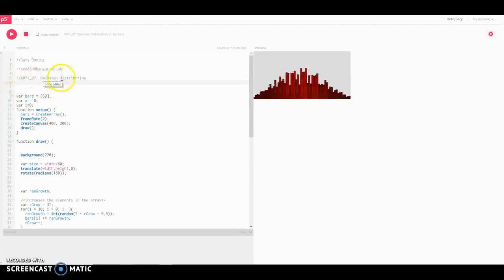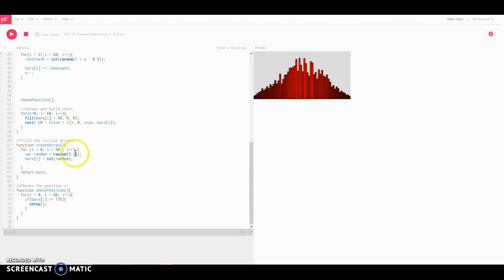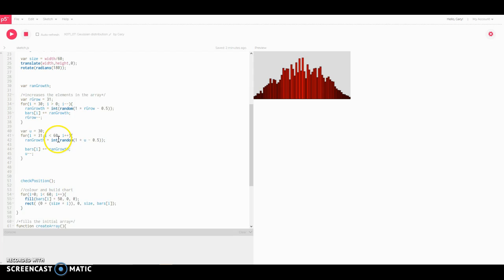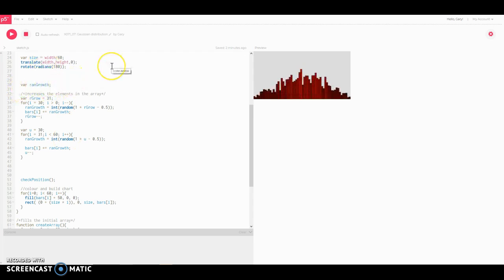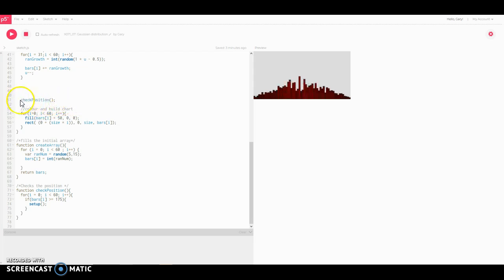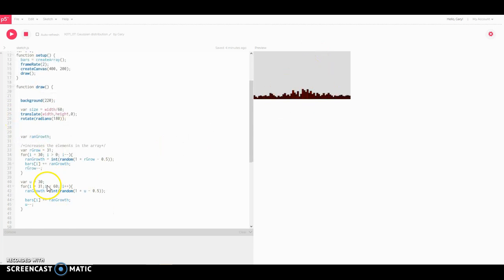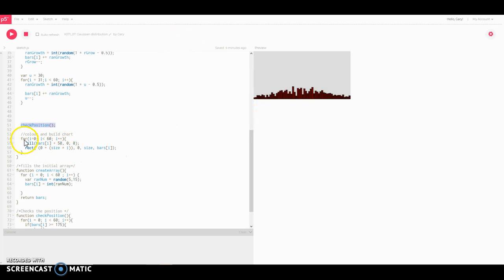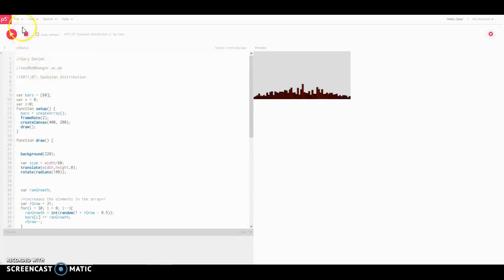X071_07 Gaussaian Distribution